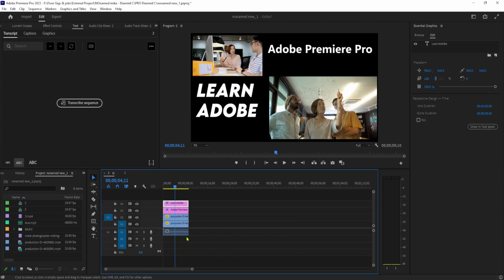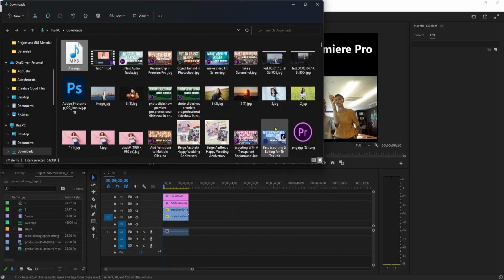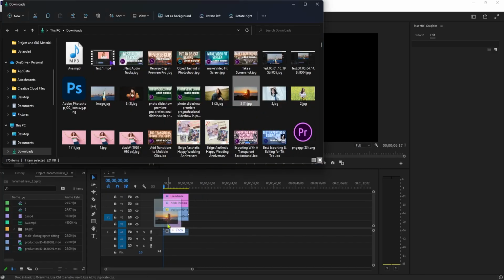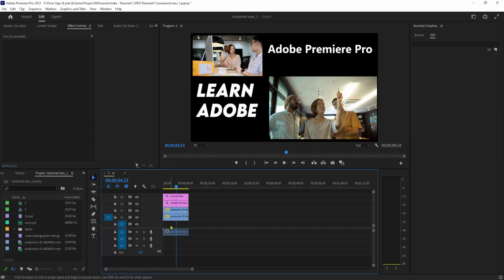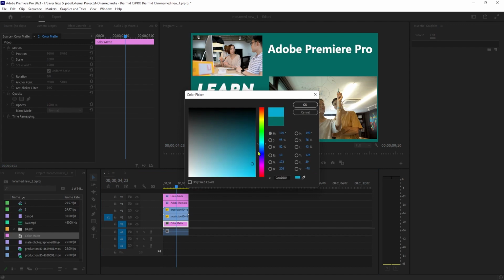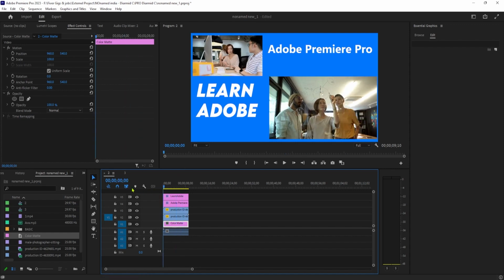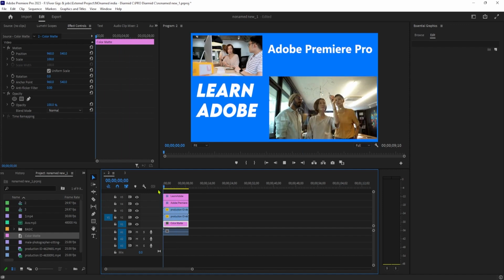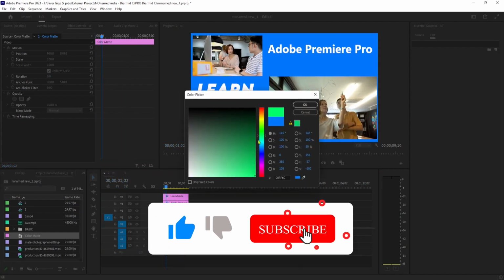How to Add a Background Image in Adobe Premiere Pro